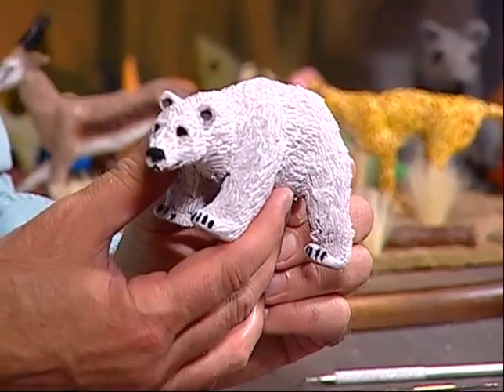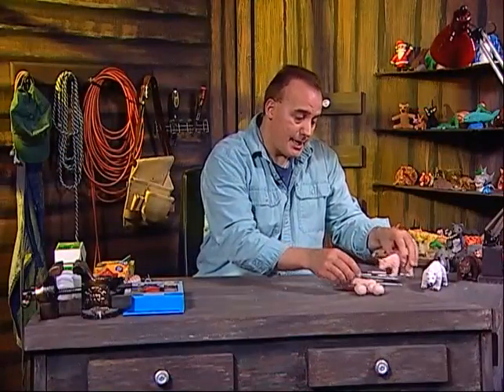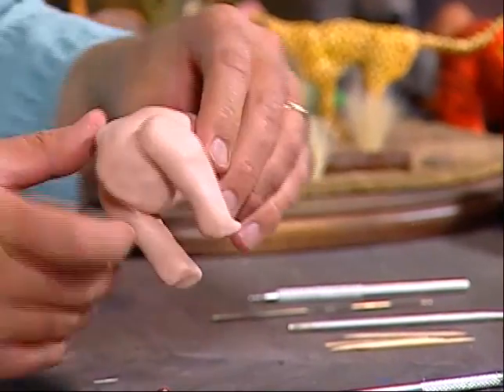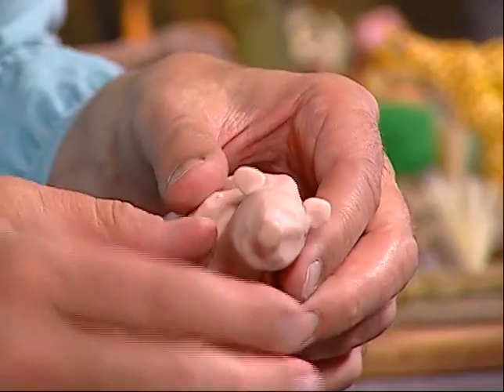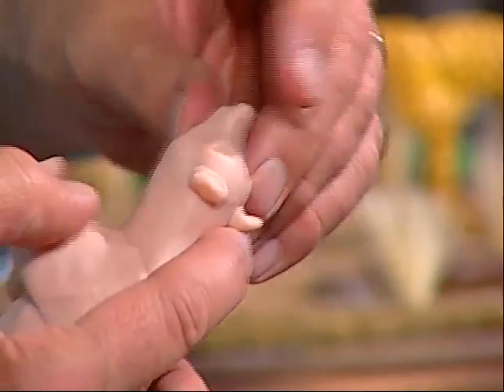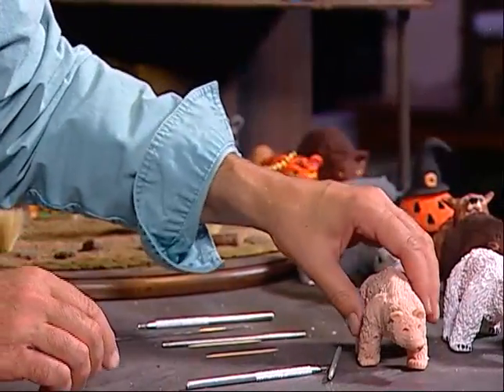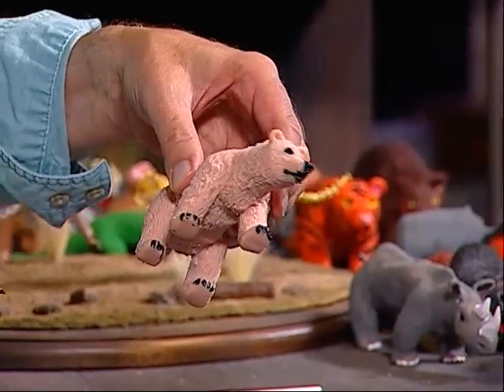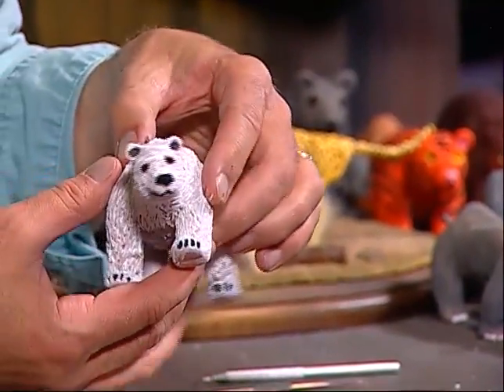Creations in Clay - Polar Bear - Clay tutorial for beginners